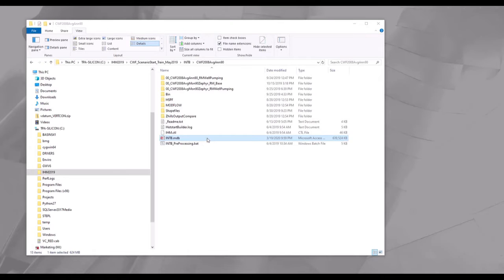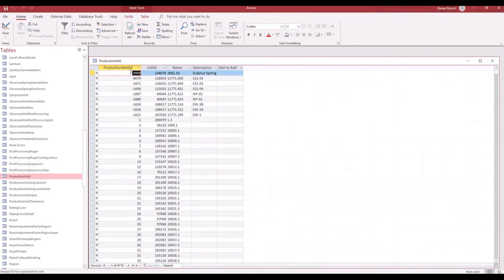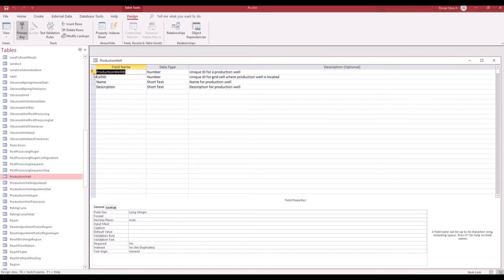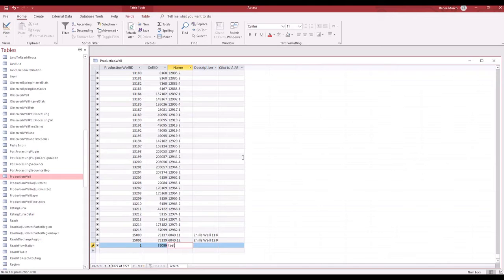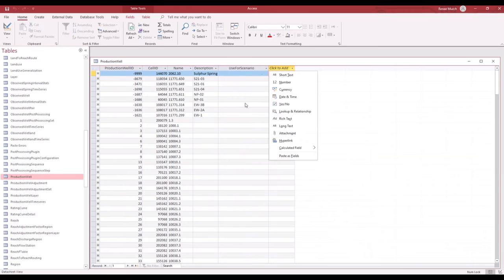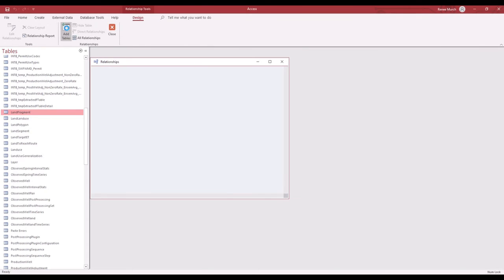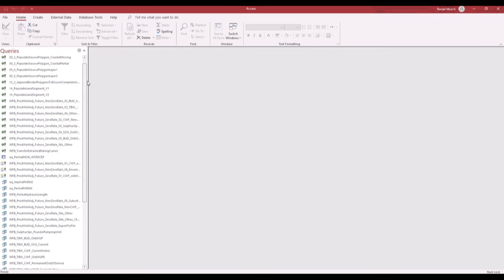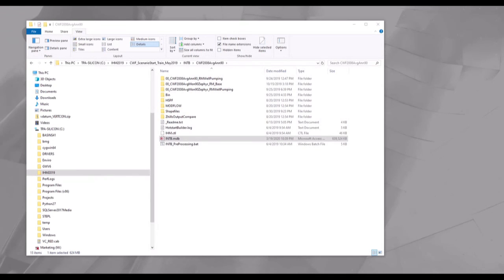IHM Database Part 3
Reinforces the concepts presented in Parts 1 and 2 by demonstrating them within an IHM input database.